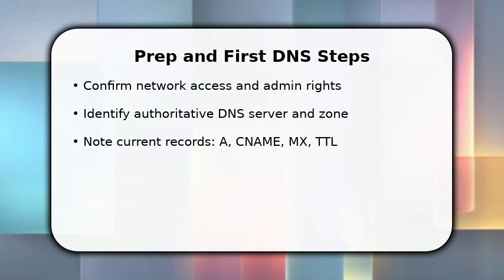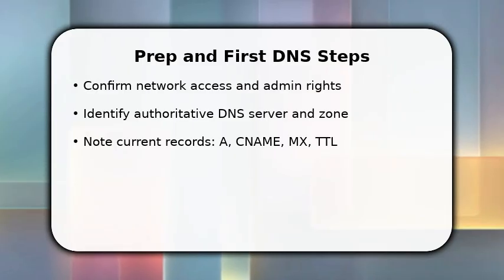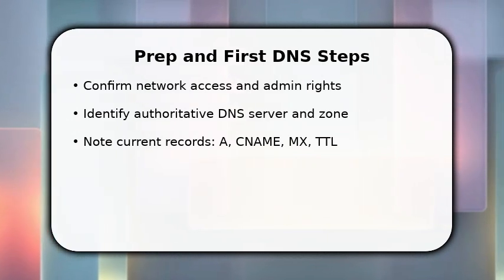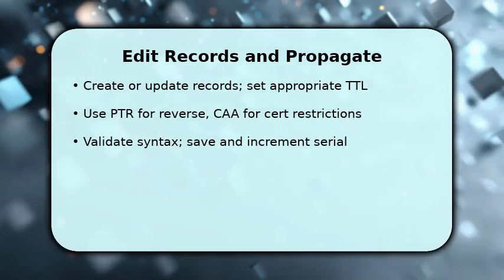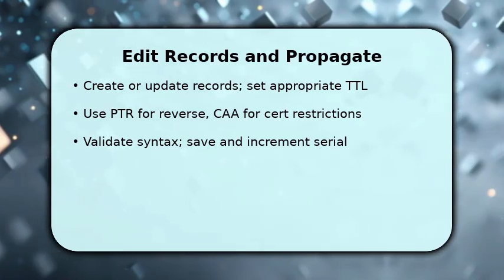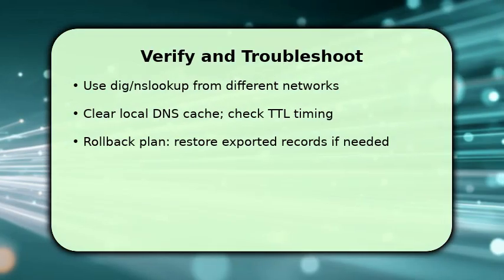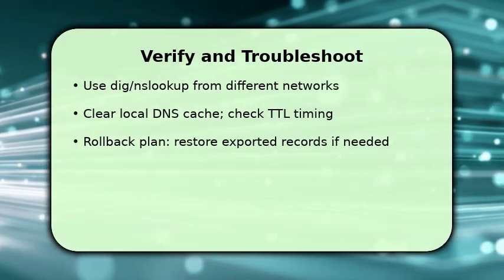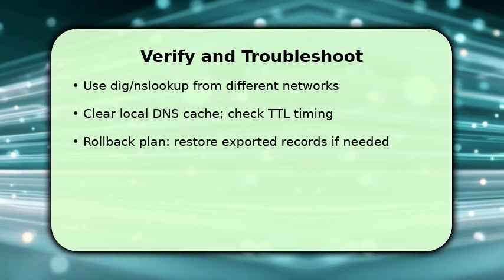How to Use Dns in Vivo (easy Method)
Discover the straightforward approach to using DNS in vivo for enhanced internet browsing. This video guides you through setting up and managing your own local domain name system, offering practical tips that simplify complex networking concepts.